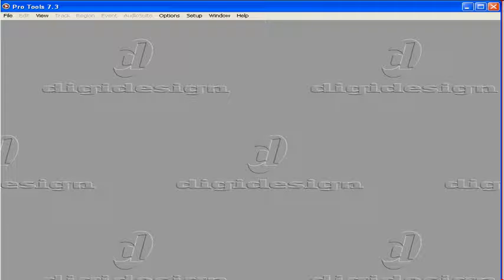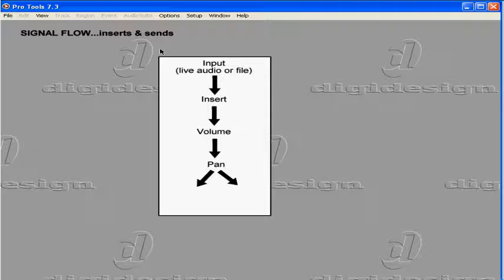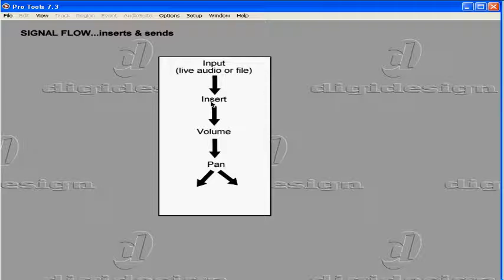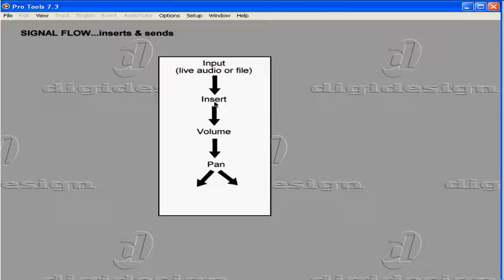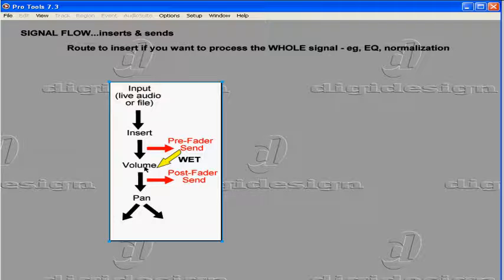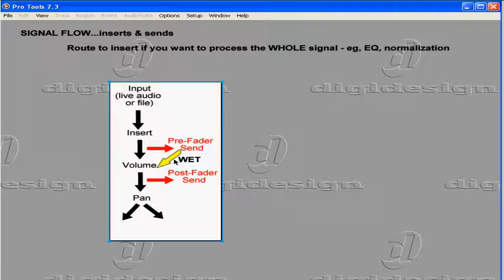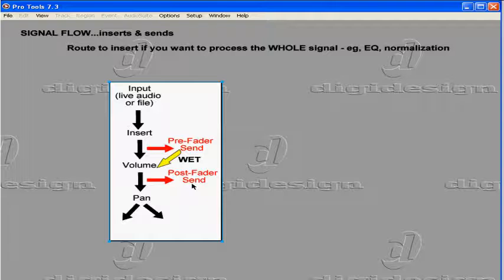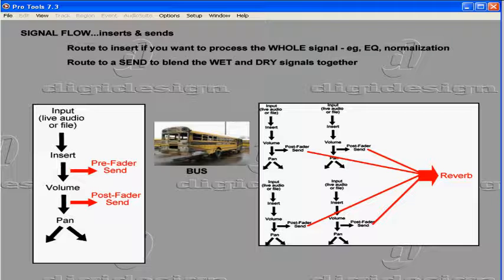Pro Tool Tutorial - Lesson 25: Signal Flow